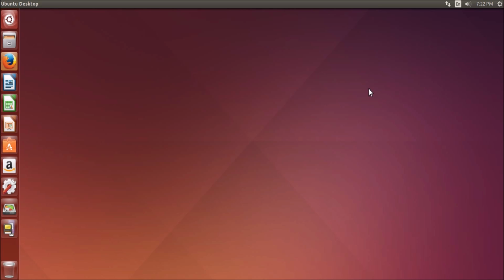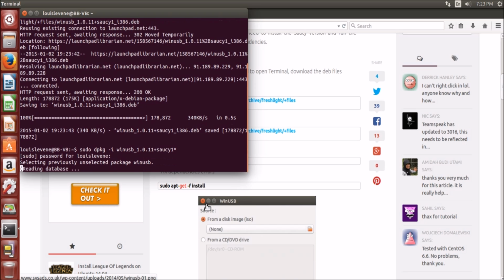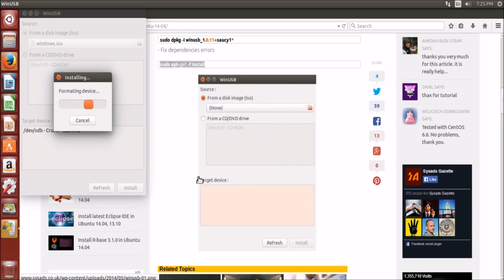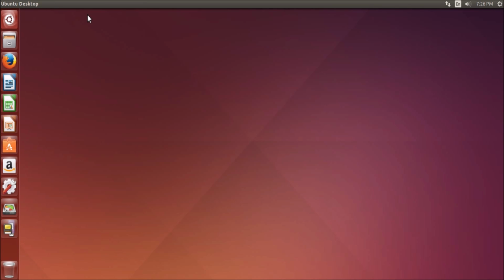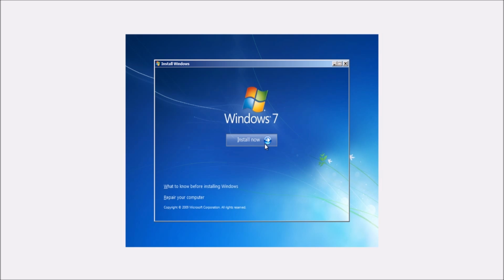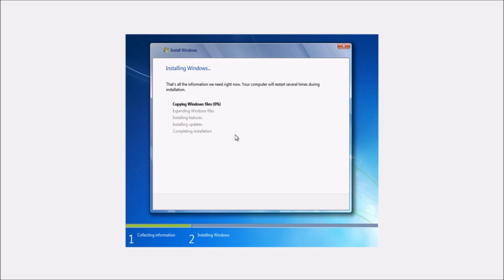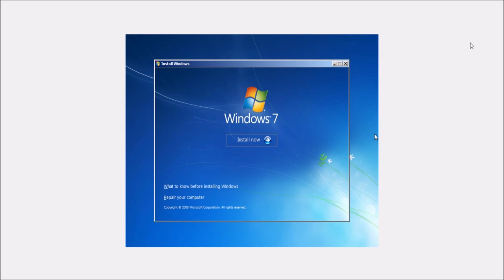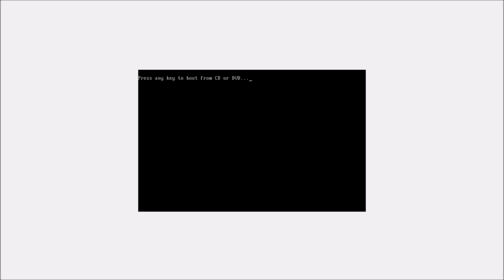Install Windows After Ubuntu - Replacing Ubuntu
Link to video on how to dual-boot windows from Ubuntu:
Hello! In this video I will be showing you how to replace Ubuntu with any version of Windows on any computer!

Install Windows Over Ubuntu - Replacing Ubuntu